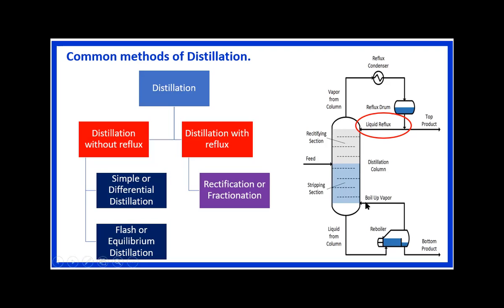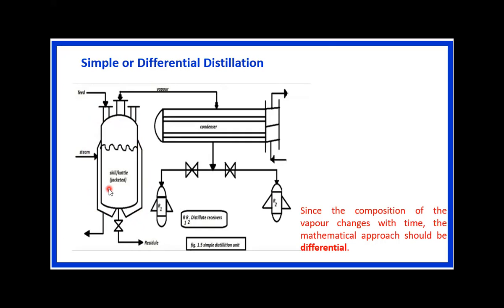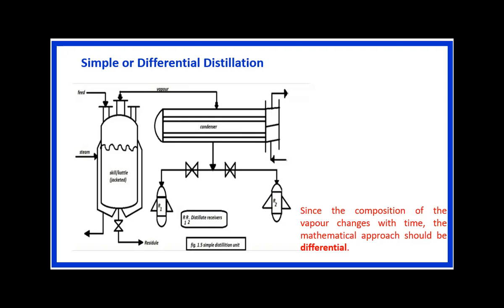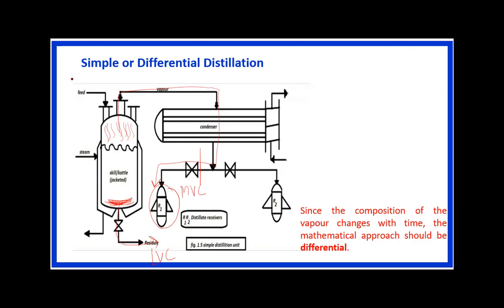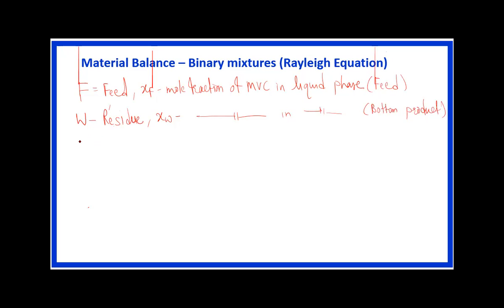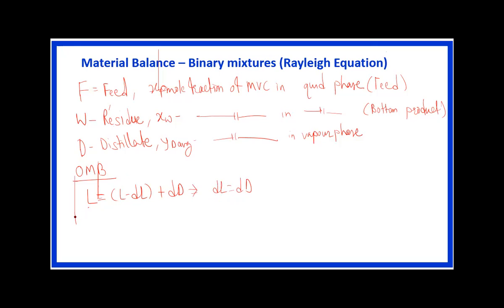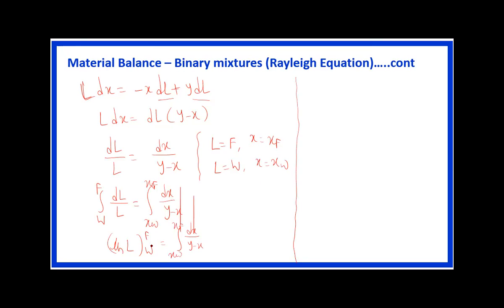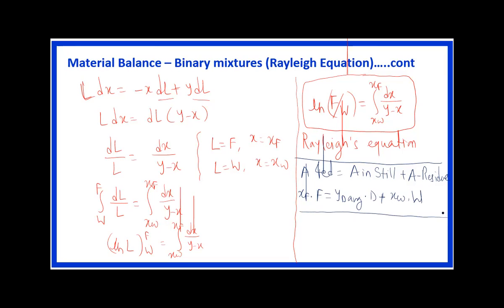Simple or Differential Distillation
Simple or Differential Distillation, Common methods of distillation, Rayleigh's equation.